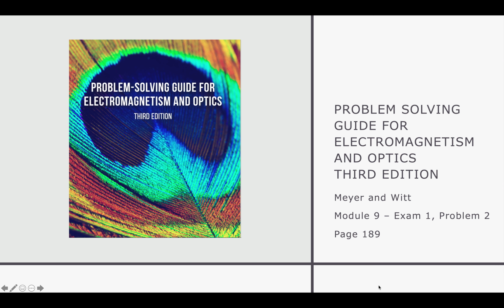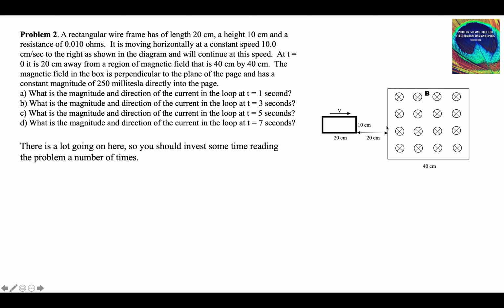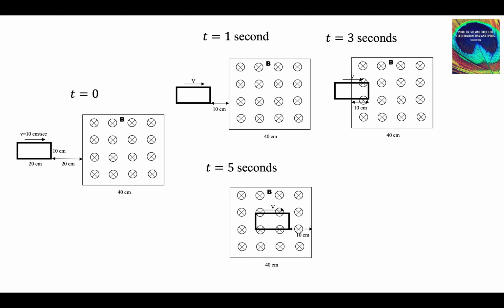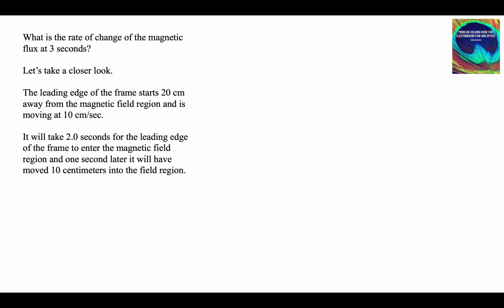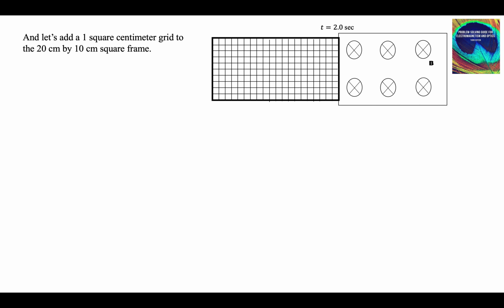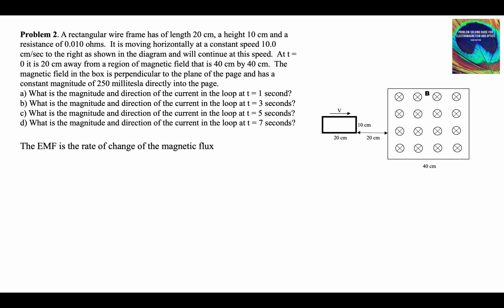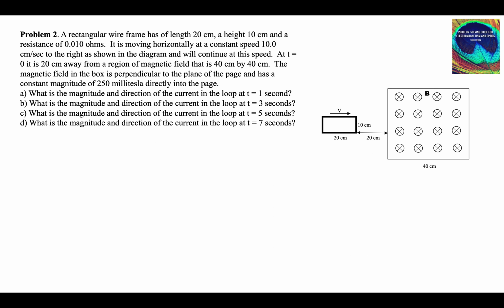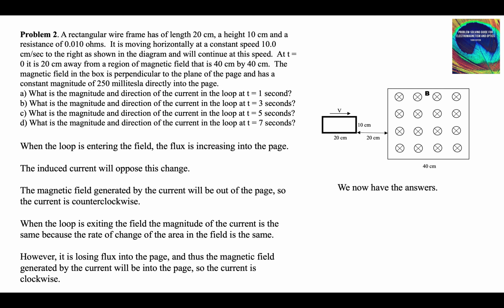PSwEO Module 9, Practice Exam 1, Problem 2